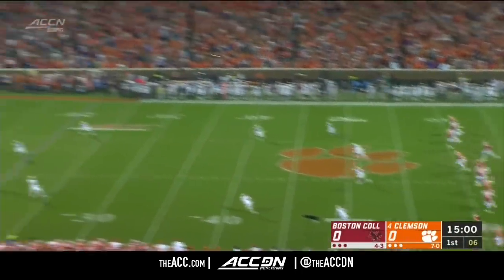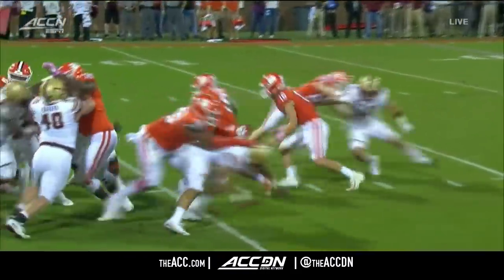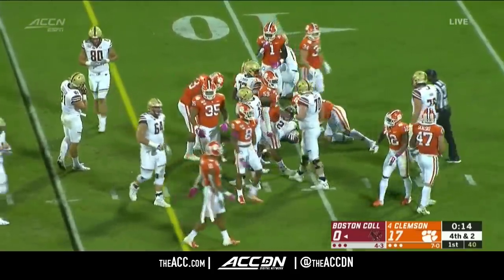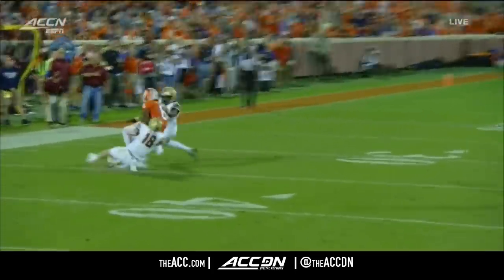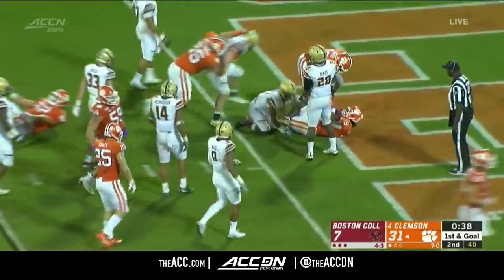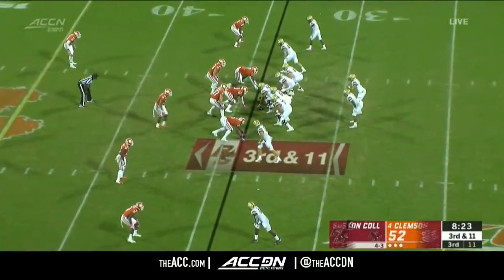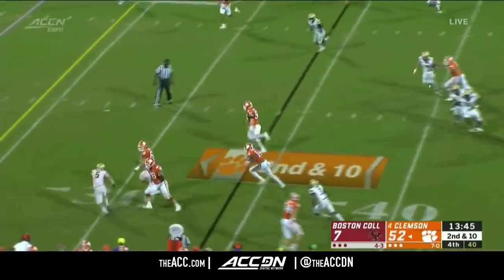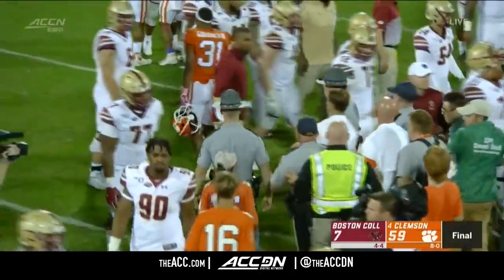Boston College vs. Clemson Condensed Game | ACC Football (2019-20)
Boston College vs Clemson:  The Tigers took care of the Eagles 59-7 in Clemson to stay perfect on the season.  Quarterback Trevor Lawrence completed 16 of 19 passes for 275 yards and three touchdowns.  Running back Travis Etienne tied a career-high with three rushing touchdowns in the game, while also running for 109 yards on 16 carries.  Wide receiver Diondre Overton had a career night for Clemson as he had 115 yards and three touchdowns on just three catches.  For Boston College, running back AJ Dillon became the Eagles all-time leading rusher on a 10 yard in the third quarter.  For the game, Dillon ran 19 times for 76 yards and a touchdown.